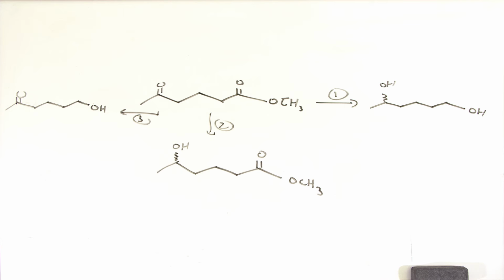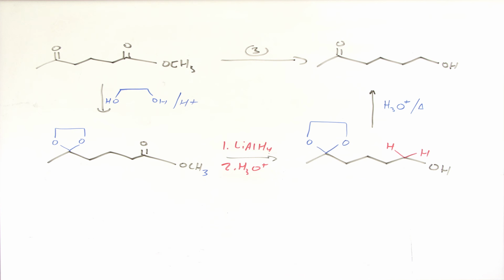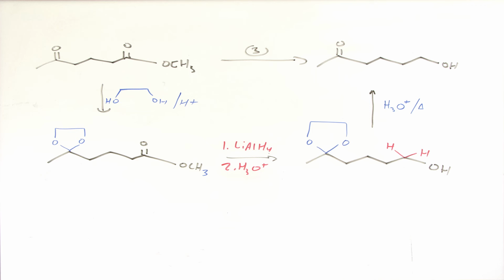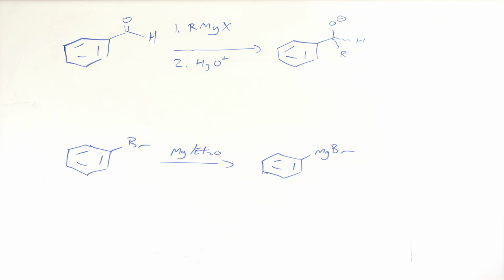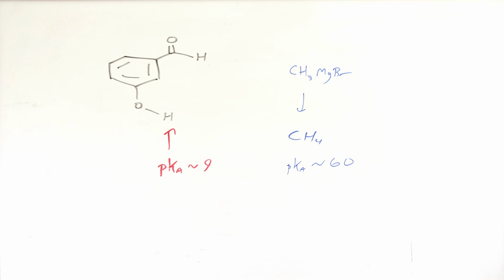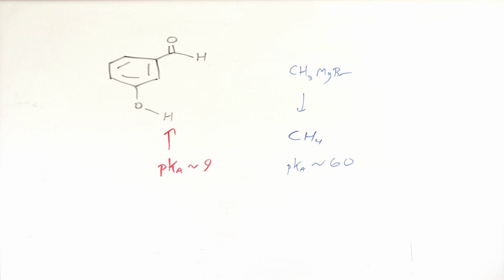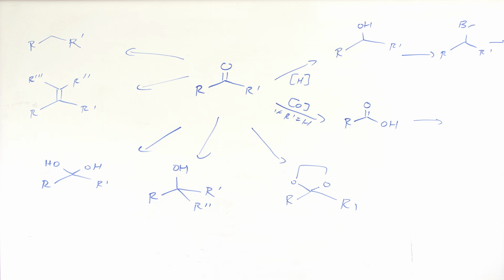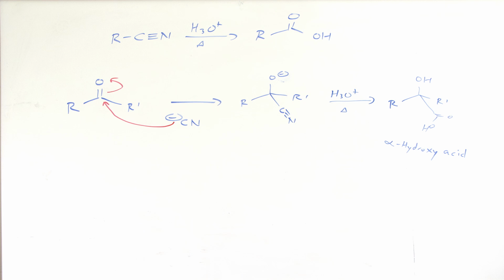Aldehydes and Ketones Part 4: Selectivity and Protecting Groups